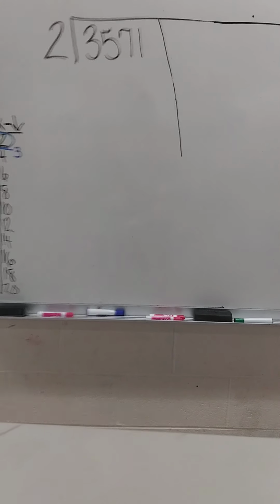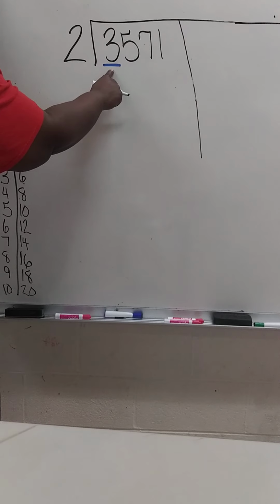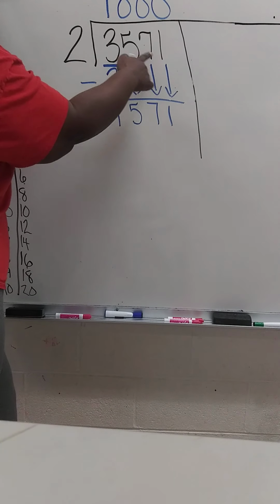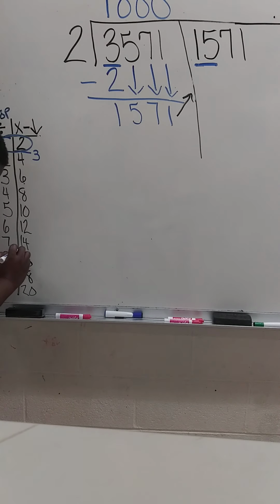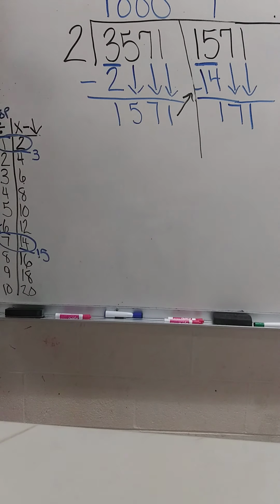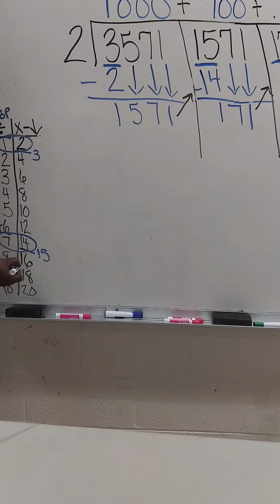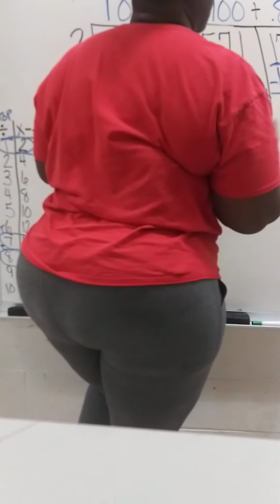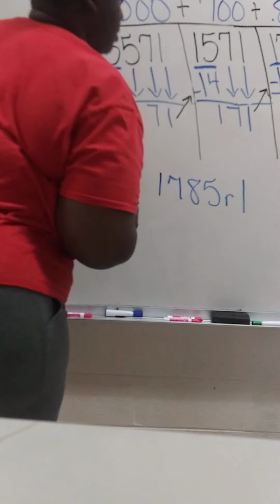May 4, 2020